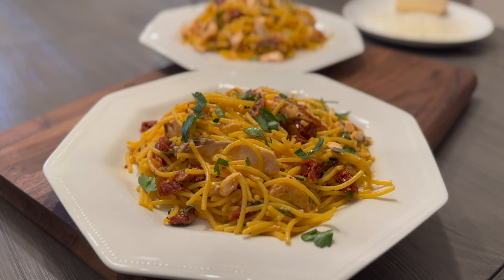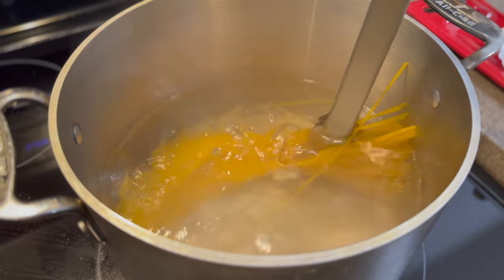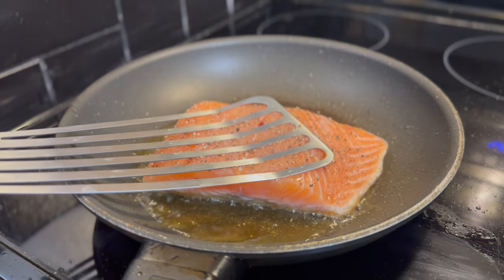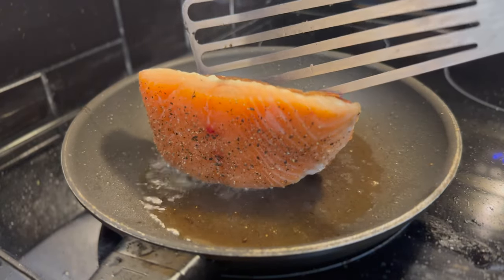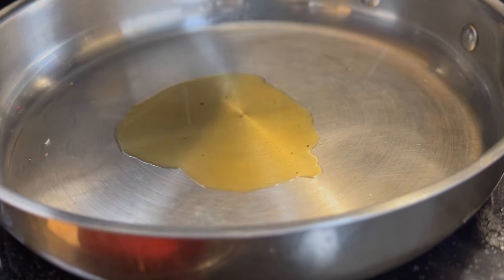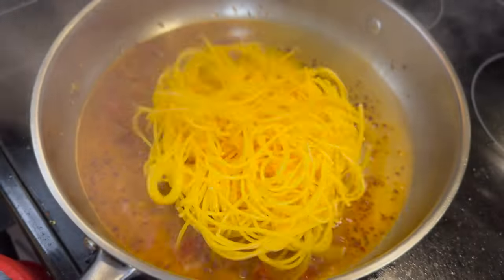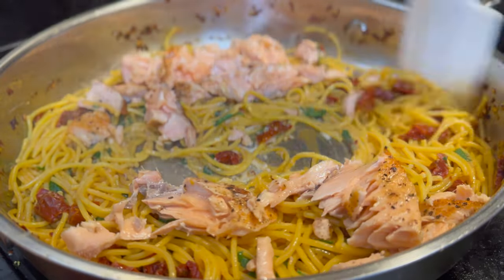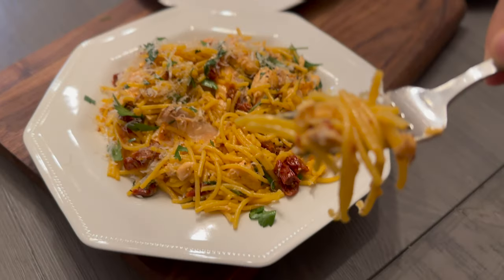Lemon Salmon Pasta: Make a Healthy Dinner In Minutes!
In this easy salmon pasta recipe, you'll get beautiful, healthy salmon pasta in minutes! With just a few ingredients, you can have a delicious and nutritious dinner ready in no time at all!

If you're looking for a quick and easy salmon pasta recipe, this is it! With just a few simple ingredients, you can have a delicious and healthy dinner ready in no time at all! This easy salmon pasta recipe is perfect for busy weeknights, or when you just don't have time to cook anything else!

PRODUCTS USED:
Red chilli flakes
Pepper mill
Chef’s knife
Cutting board
Stainless steel pan
Lemon presser
mason jar
Fish spatula
Sun-dried tomatoes